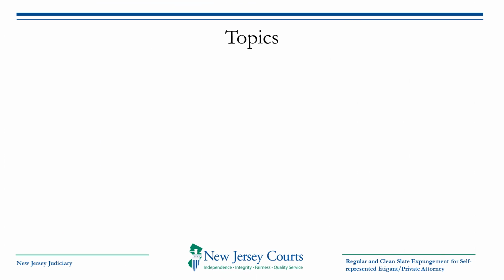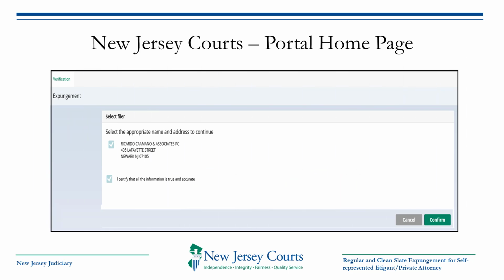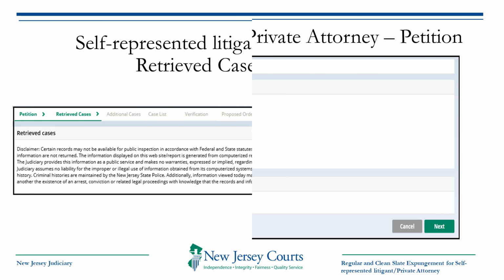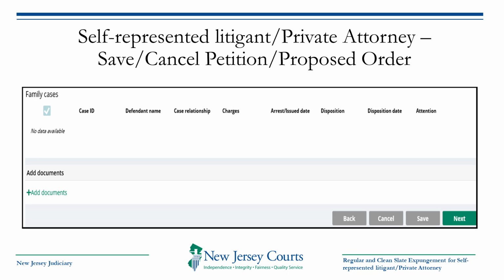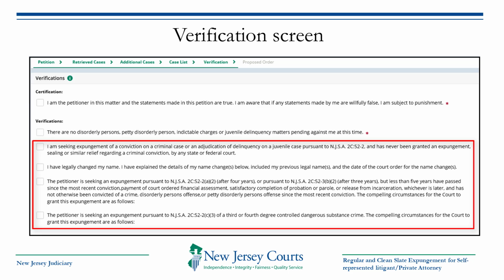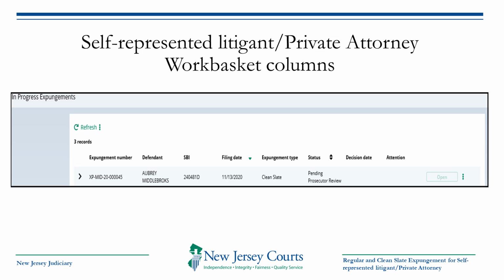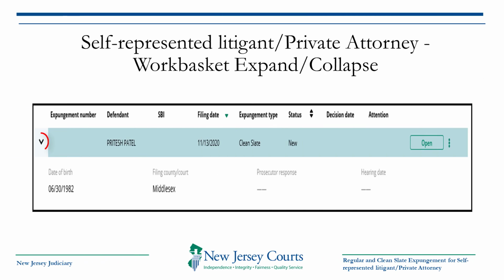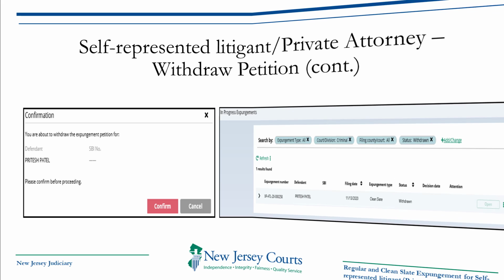Expungements Regular and Clean Slate for Self Represented Litigant and Attorney